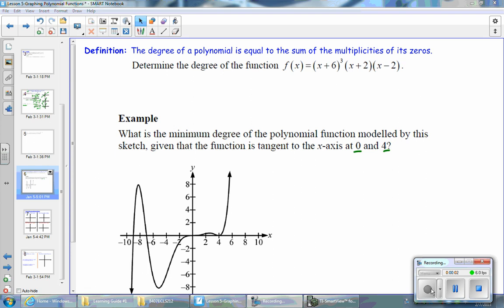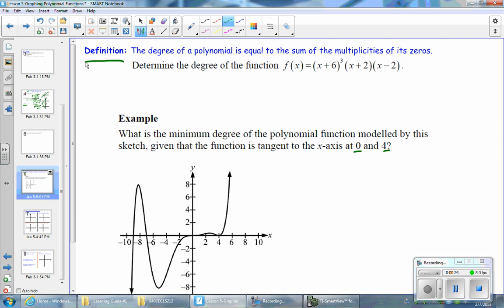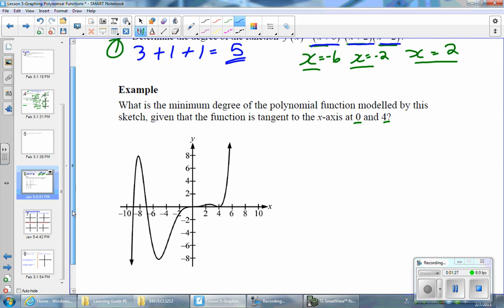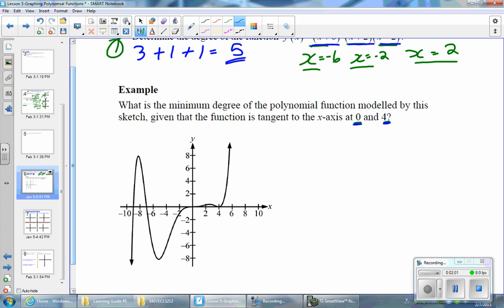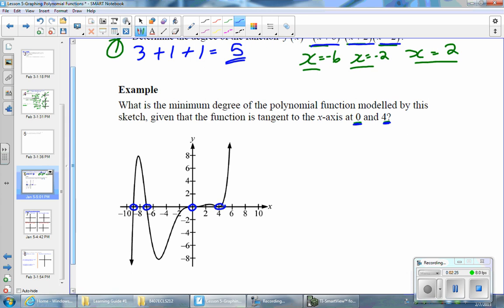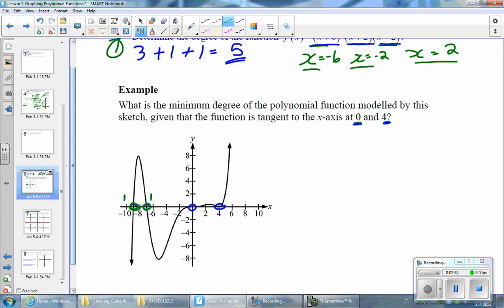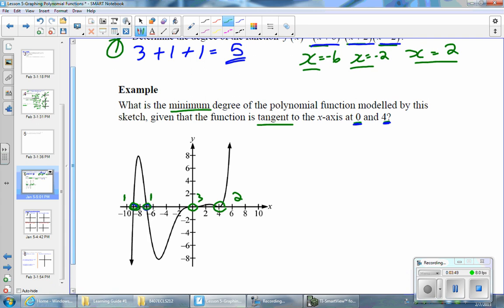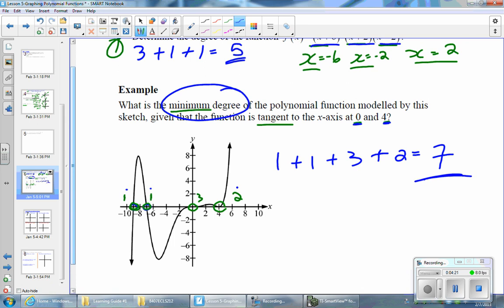LG 01 Lesson 10bMultiplicity and Degree of a Function